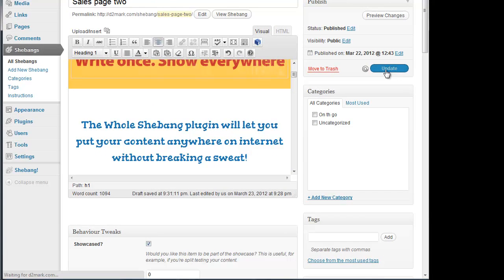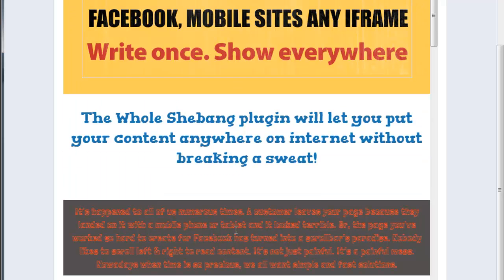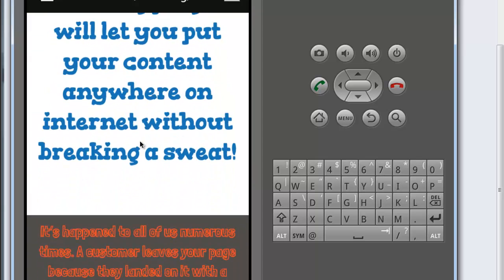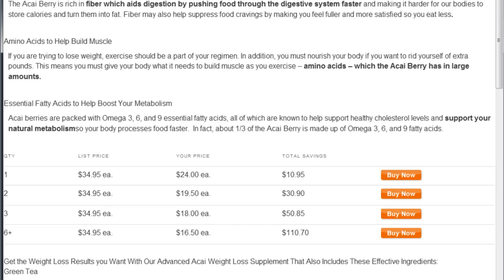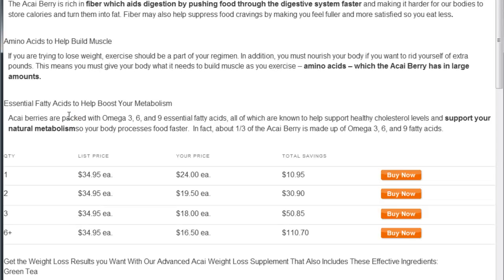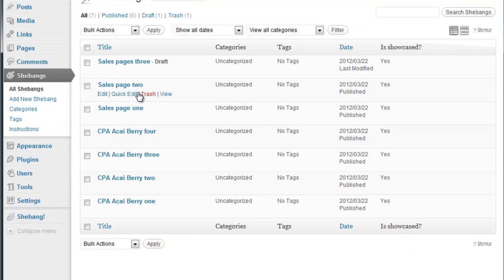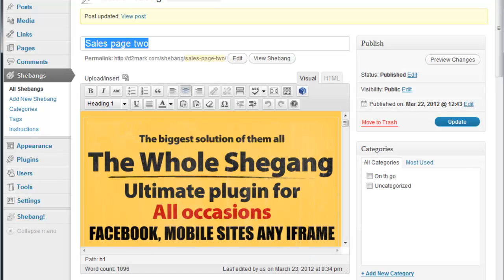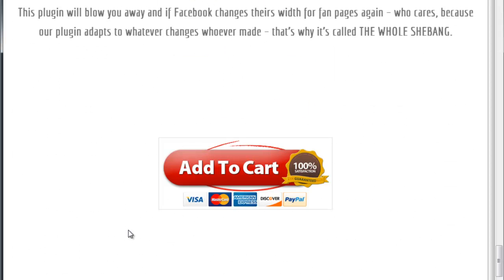The Whole Shebang - The Ultimate WP plugin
The Whole Shebang is a standalone WP plugin. It lets you present your content all over the internet without worrying that wouldn't be rendered perfectly.
You can use it for Facebook iFrame apps, mobile pages, iframe solutions and more.
It's also genuine split-testing engine, Showcase, which let's you test CPA offers, sales pages and every imaginary content inside your Shebang.
It also offer Hide/Reveal Facebook feature.
It's moto is "Write once. Show everywhere.